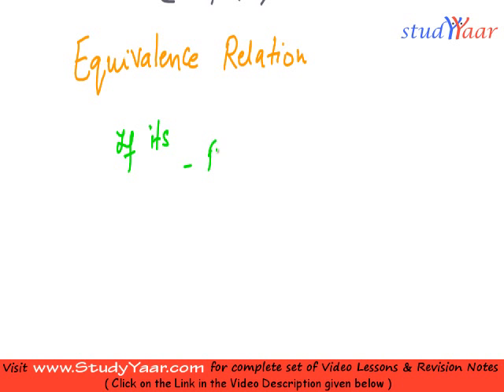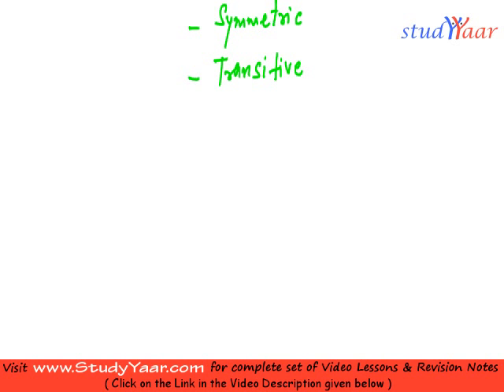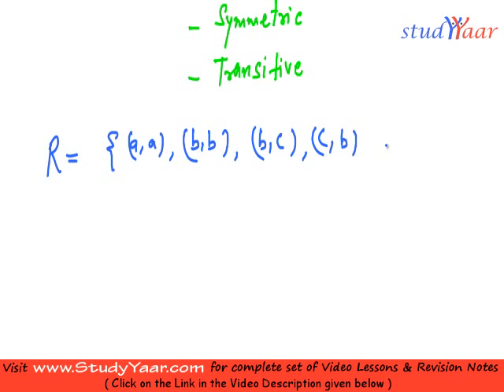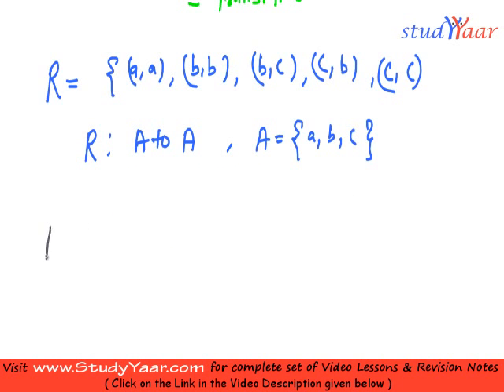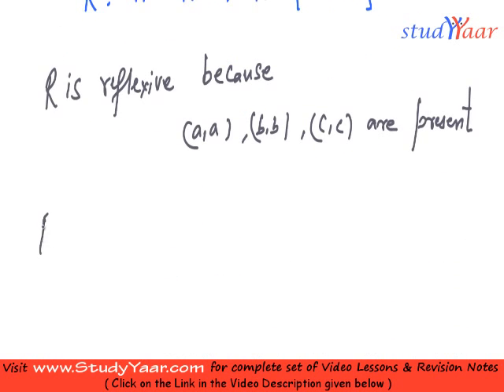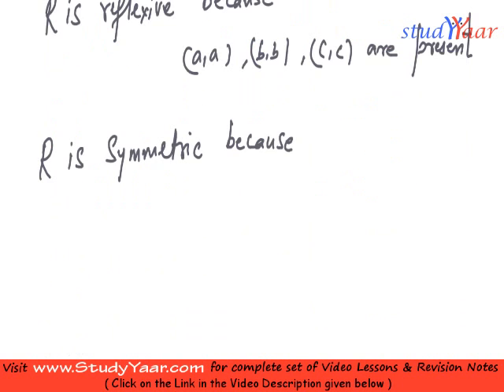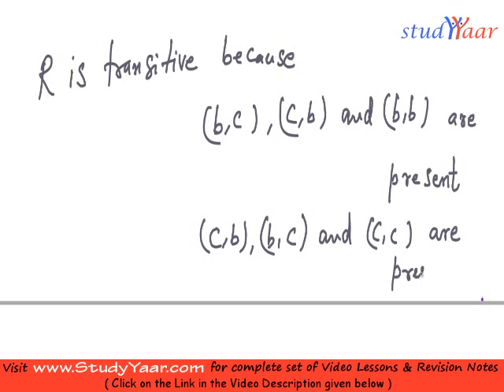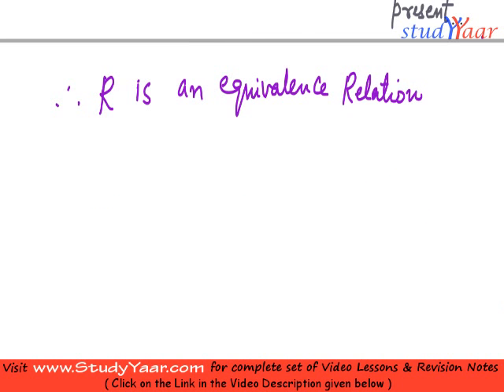Equivalence Relation, Equivalence Classes, Quotient Set, Transitive Closure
Equivalence Relation, Equivalence Classes, Quatient Set, Transitive Closure